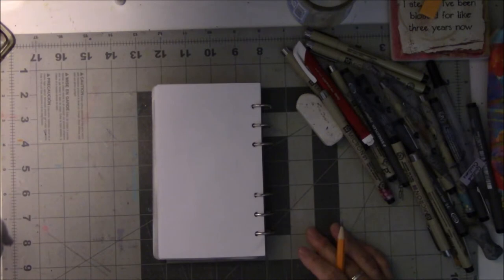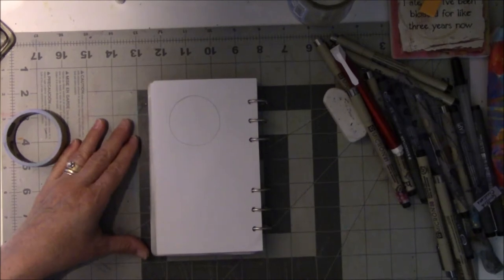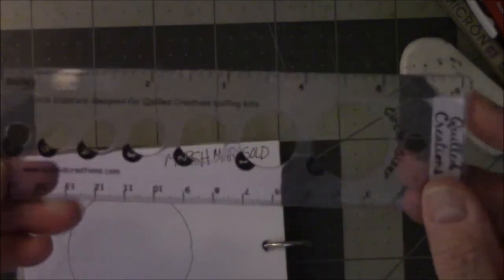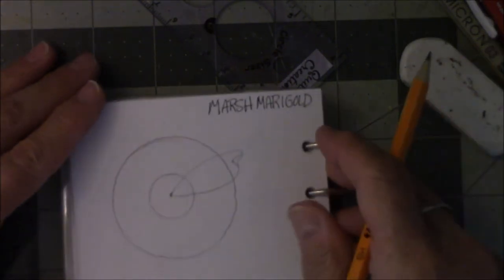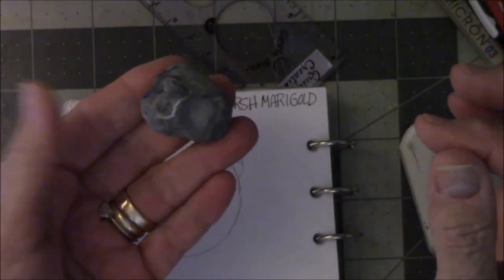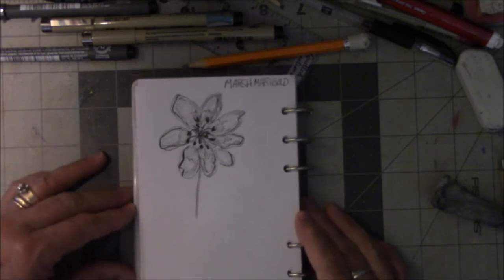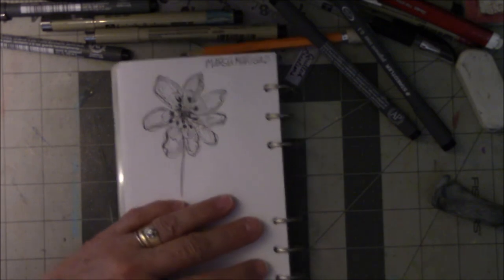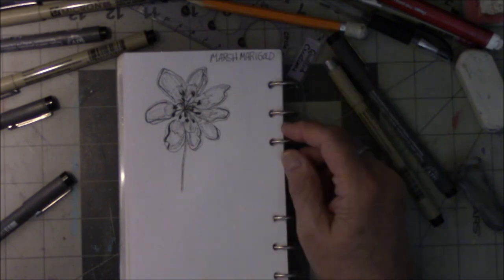Drawing a flower (no music)